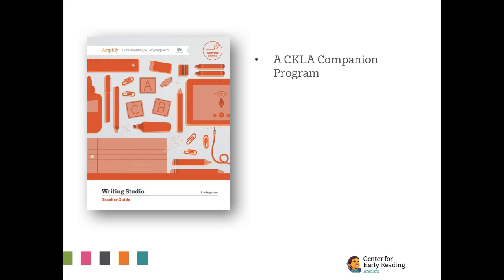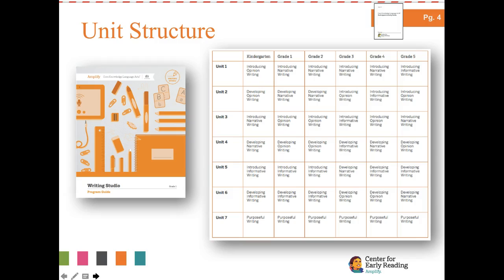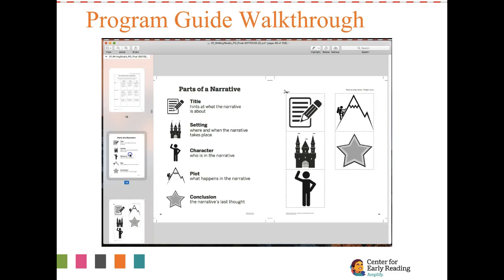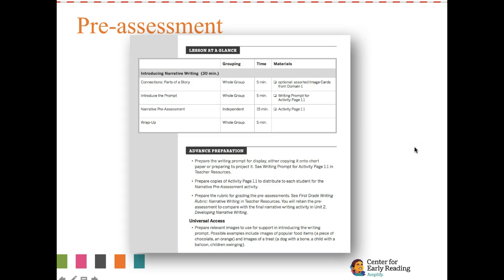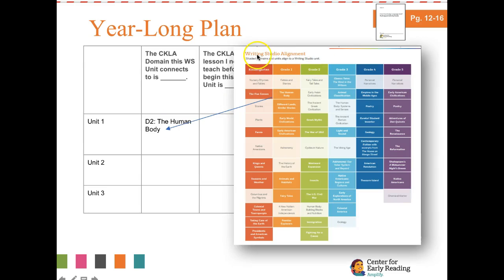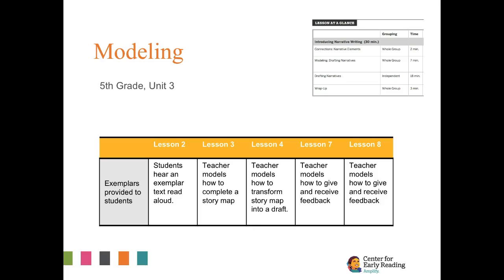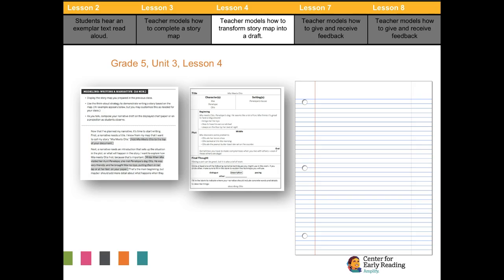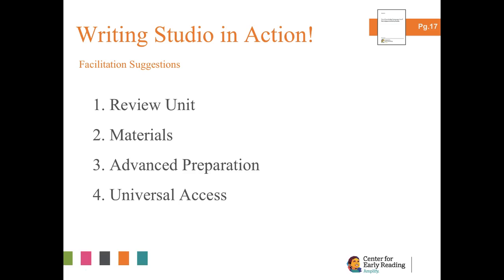WS Online Tutorial 49 minutes